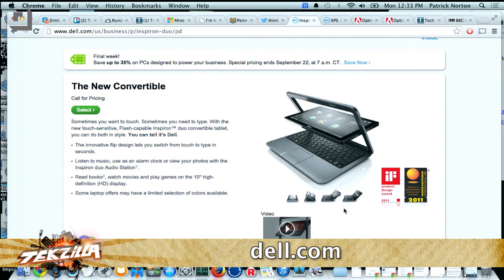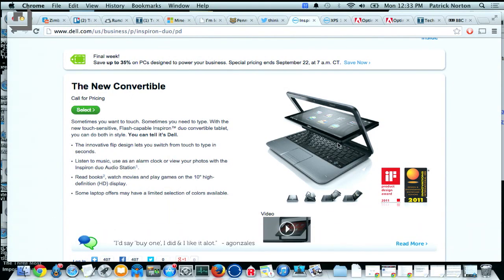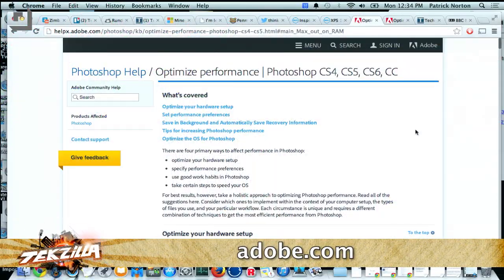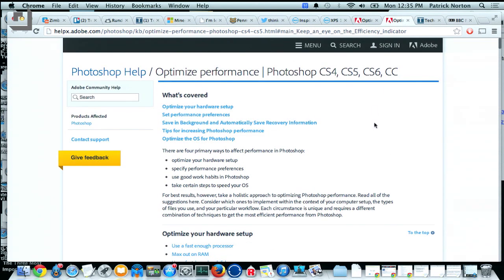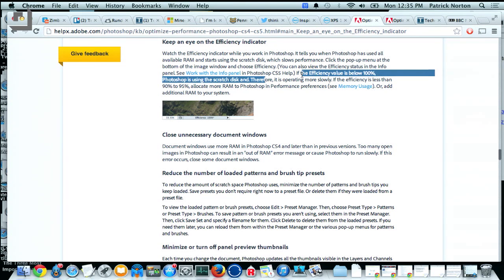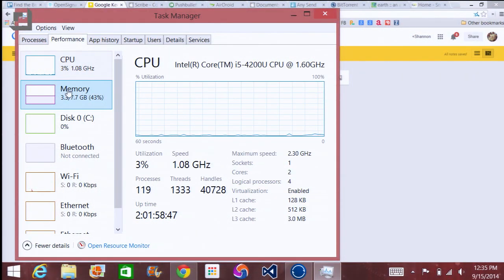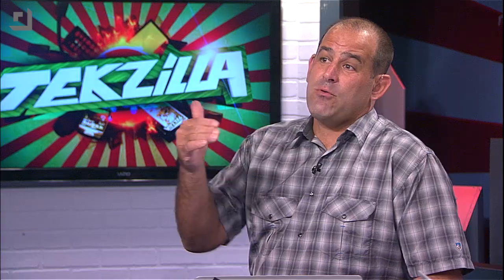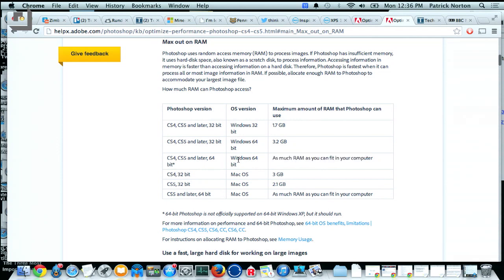Yes, It’s Time To Give Up That Old Laptop/Desktop…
We’re notorious for keeping old hardware forever, but when Jesus wrote in, my “laptop is limited to 2GB of memory, and I'm running big photo files and would like to substitute SSD for memory,” our first thought was ‘it’s time to replace this machine.’ We explain how your machine is -already- using your HD or SSD to add more memory, different ways to make Photoshop (and other photo editing apps) run faster, and show off a nice two-in-one laptop that might substitute for Jesus’ … and explain why he might want to go with a desktop instead.